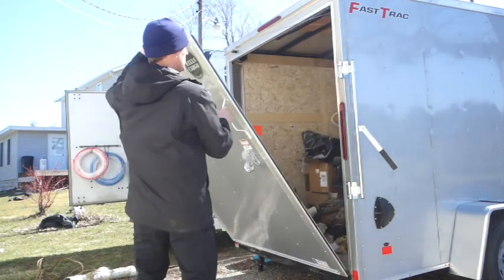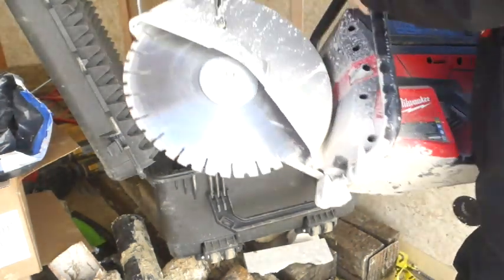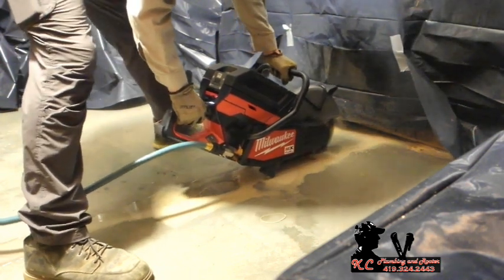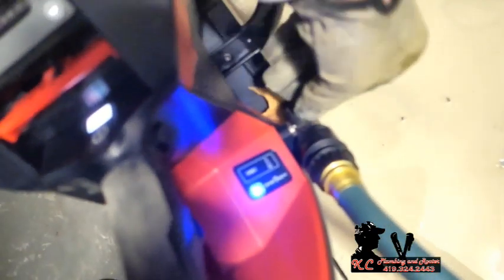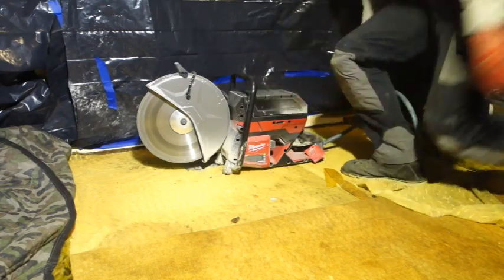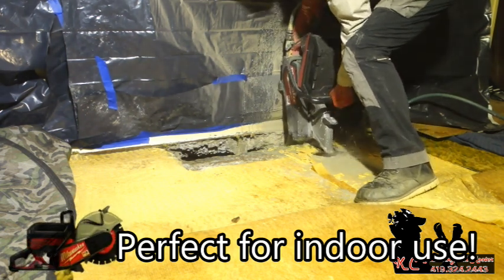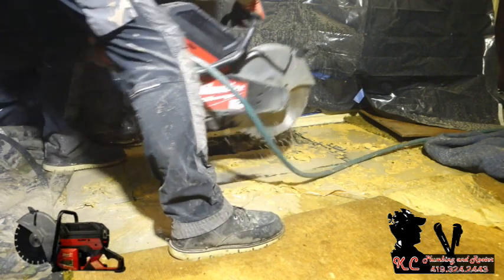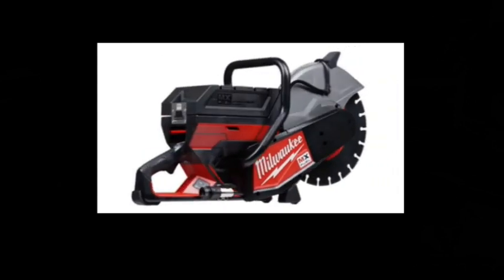Cutting cement with battery power! Milwaukee MX 14" saw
For my use, this saw is PERFECT.
I promise I'll get on that pipe burst video very soon!